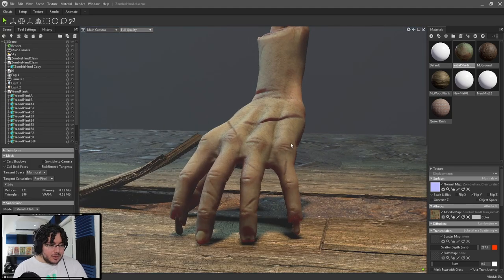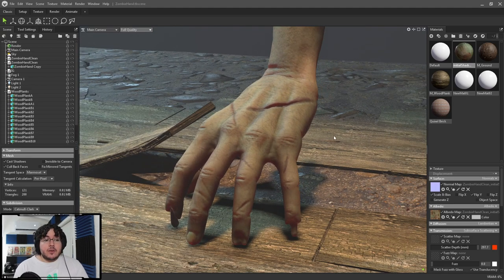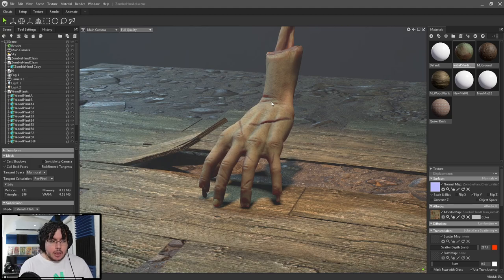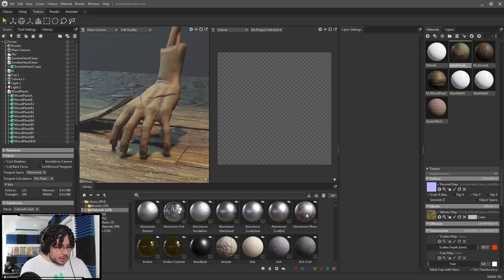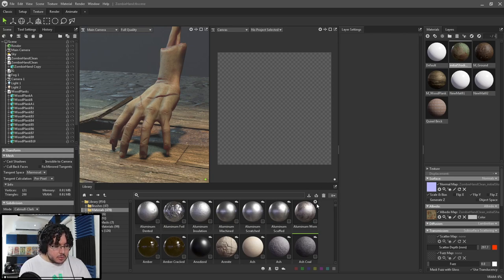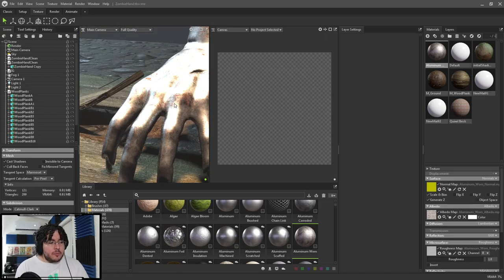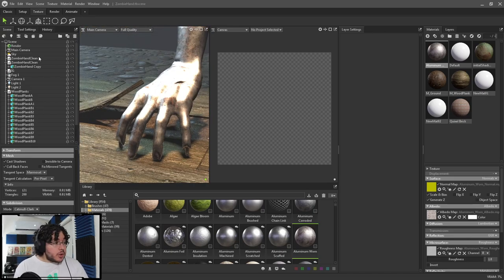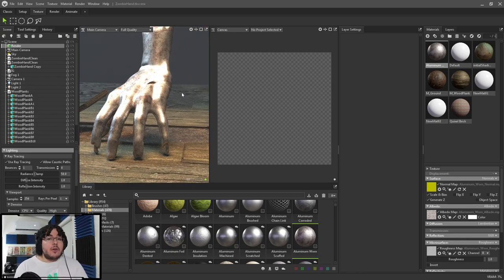NEW COURSE | Marmoset 4 Sneak Peak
We are preparing a new course! Marmoset 4 Rendering! Help us create the best course for you and let us know what kind of things you might want to learn!